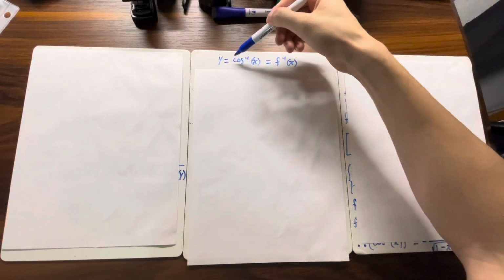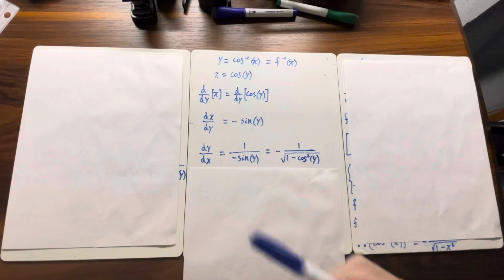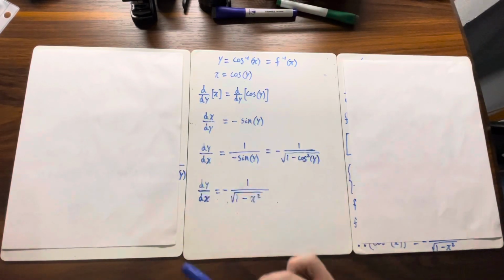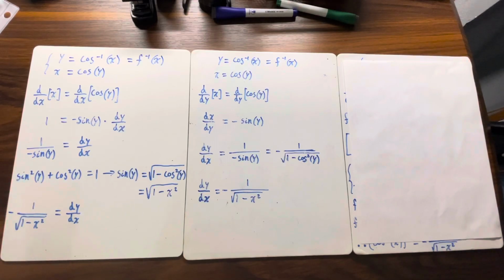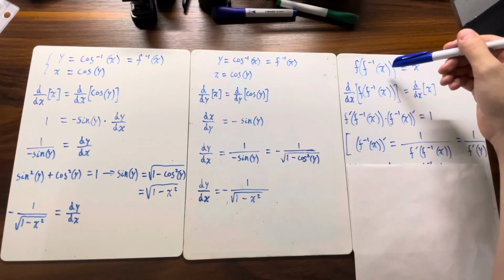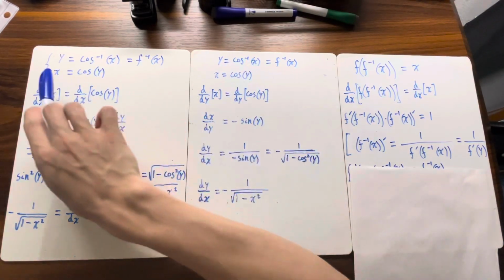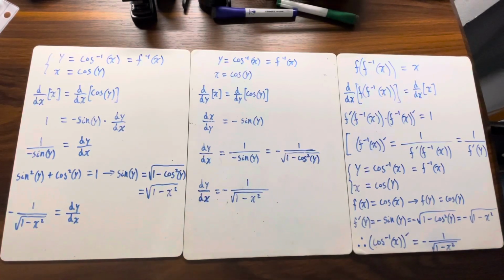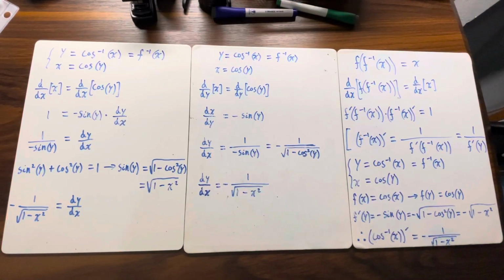Derivative of cosine inverse = -1/[√(1-x²)]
Three different ways of Deriving the derivative of cosine inverse.